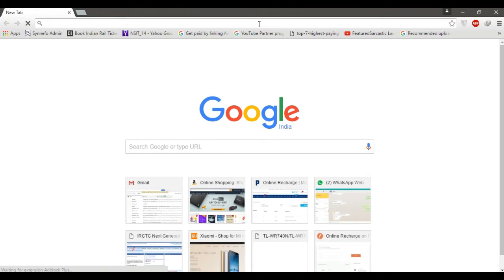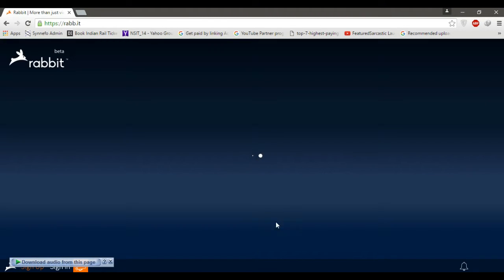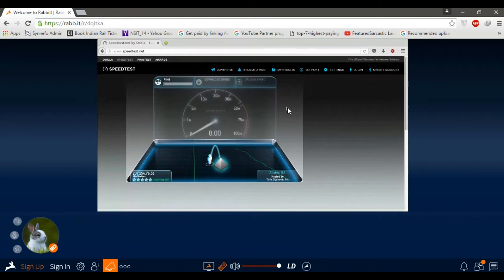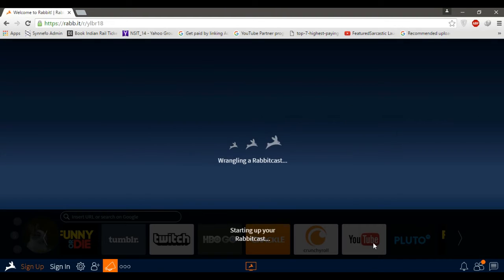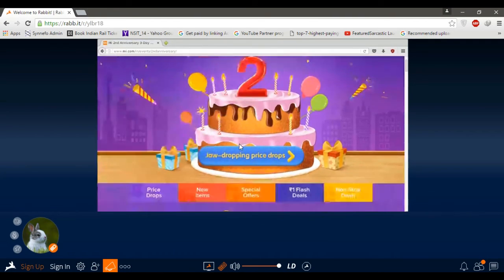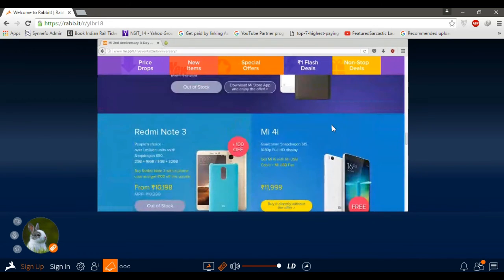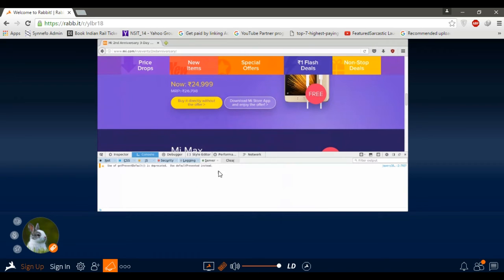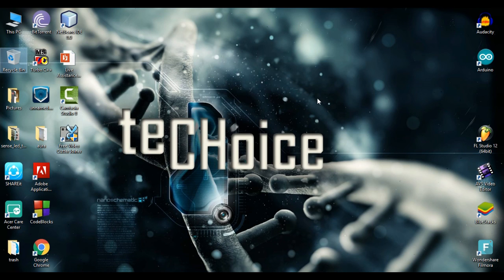Script/Trick to buy MI product at ₹1 from mi.com | 17-19 October 2016 | 100% working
Script :
mi max :

 MI India ₹1 Flash Sale in which you can get the items listed at the website only ₹1! It’s for real! You’ll have to be quick to get them because there are limited units up for grabs and our  trick will help you to sit and relax until your product gets added to cart and you can proceed for further process
This celebration will held between 20th July to 22nd July 2016 in which you will get opportunity to get your hands on one of the flash sale deals. Our flash sale autobuy trick to buy in Re. 1 Flash sale will make your task easier and will give you better chance then others who are simply going to do all this by mouse clicking continuously.

This script will click on Buy Now button every few milliseconds which is generally not possible by human hands and hence adding flash sale product to cart is faster for you.
link :
rabb.it
Script to buy  from mi.com
script to buy gadgets at rs 1 from mi.com
mi 2nd carnival rs 1 sale
script/autobuy script/trick to buy redmi note 3 / mi band on mi.com at mi 2nd carnival 1 rs  flash sale.
mi.com 1 rs flash sale script trick
mi 2nd carnival script
script/trick to buy redmi note 3 at rs 1
script/trick to buy mi band at rs 1
from mi.com mi 2nd carnival
17-19 october 2016